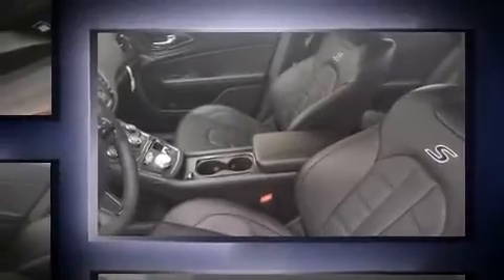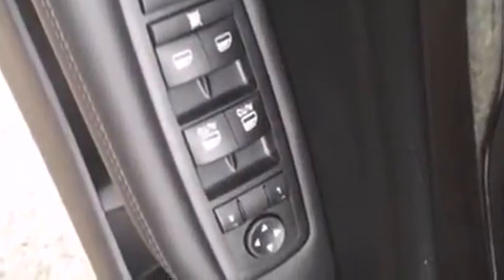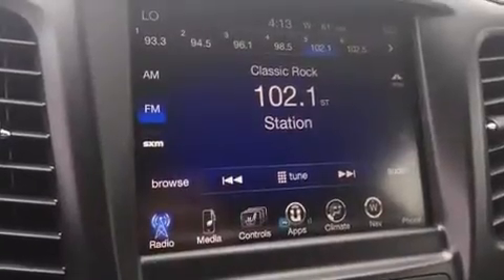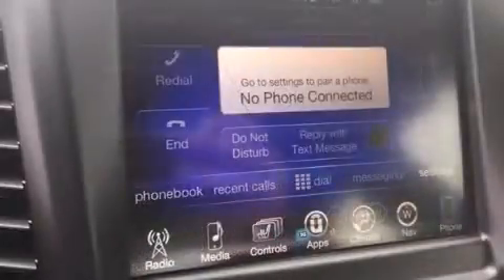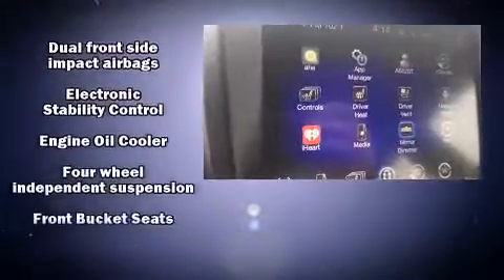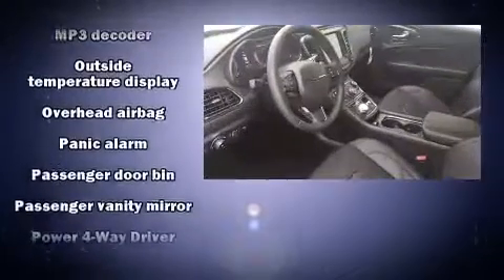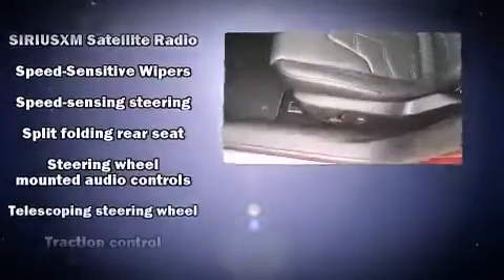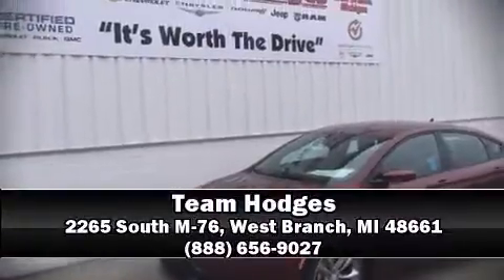2016 Chrysler 200 S in West Branch, MI 48661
Team Hodges
2265 South M-76

The 2016 Chrysler 200. This 4 door, 5 passenger sedan is ready to drive off the showroom floor! It's equipped with tons of terrific amenities, but it won't break your budget. Like power windows, mirrors, and seats, 1-touch window functionality, an automatic dimming rear-view mirror, an outside temperature display, heated and ventilated seats, fully automatic headlights, heated door mirrors, and voice activated navigation. Audio features include an AM/FM radio, steering wheel mounted audio controls, and 9 speakers, providing excellent sound throughout the cabin. Chrysler also prioritized safety and security by including: dual front impact airbags with occupant sensing airbag, front SIDE impact airbags, traction control, brake assist, anti-whiplash front head restraints, a panic alarm, an emergency communication system, and 4 wheel disc brakes with ABS. For added security, dynamic Stability Control supplements the drivetrain. Our sales reps are extremely helpful & knowledgeable. We'd be happy to answer any questions that you may have. Stop by our dealership or give us a call for more information.